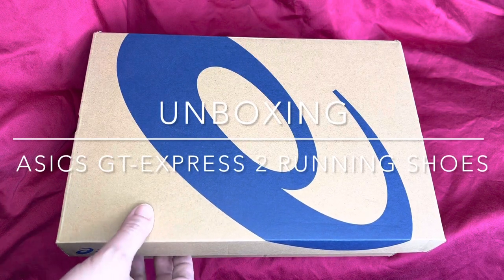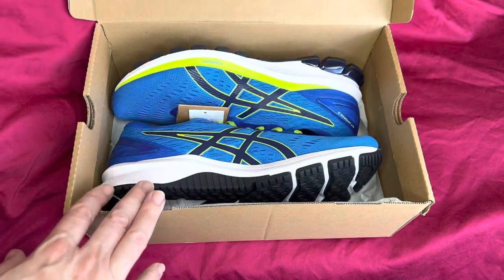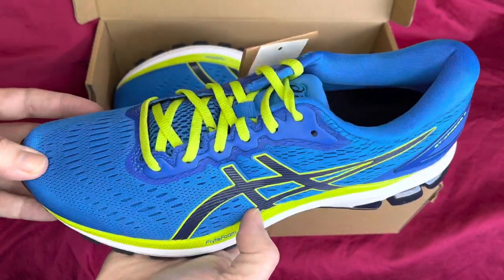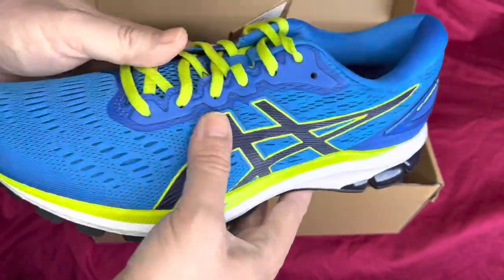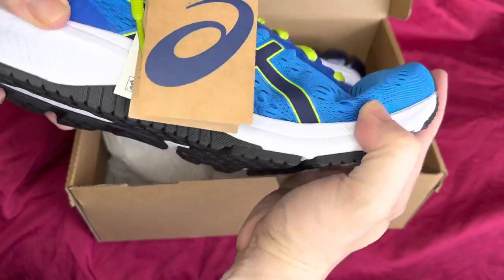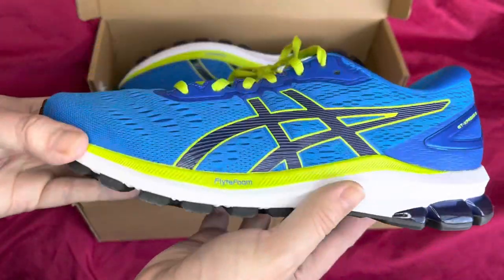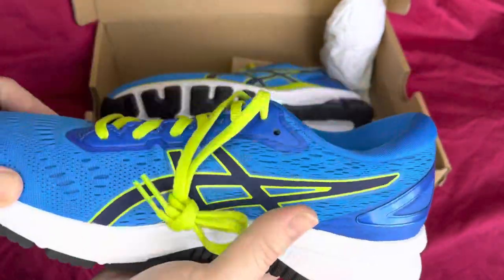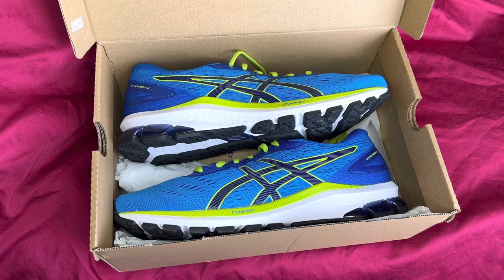Unboxing - ASICS GT-XPRESS 2 Running Shoes - Bright Blue with Lime Green Accents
ASICS are a quality professional running shoe brand.

8/10, recommended buy.